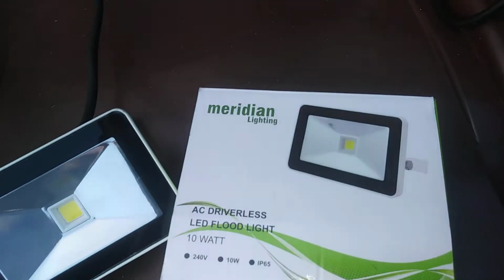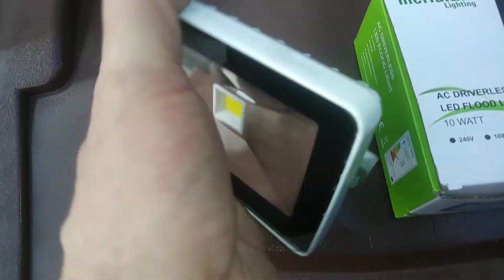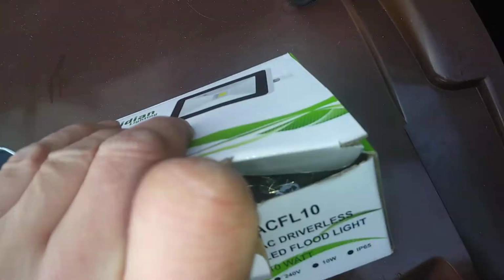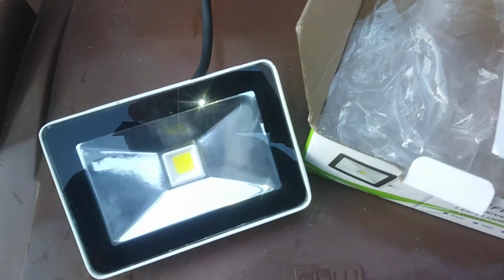Meridian 10watt led floodlight unboxing (toolstation)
purchased from the toolstation stores  uk